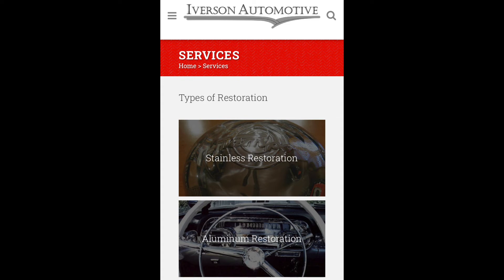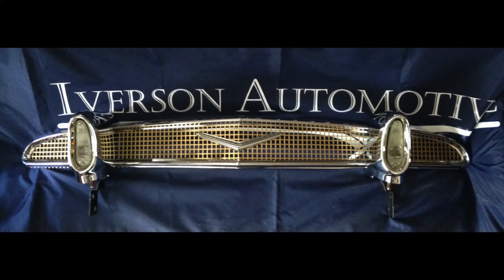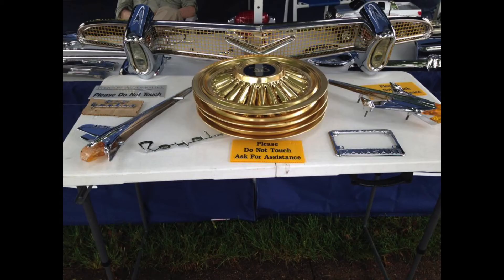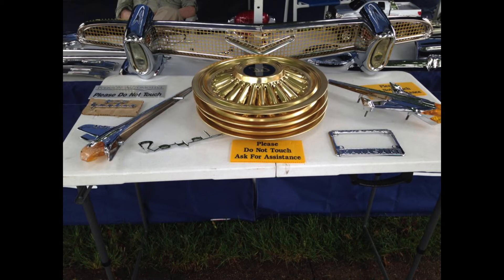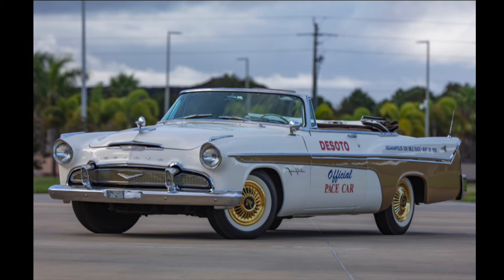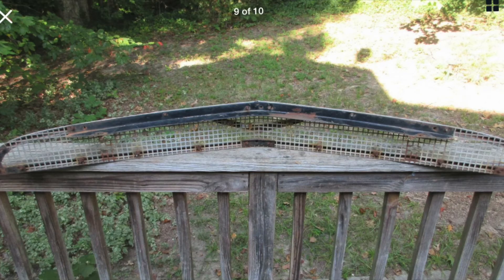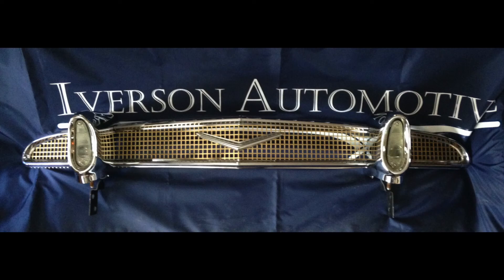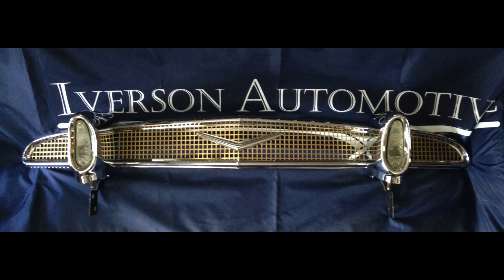1956 Desoto Grill Restoration Project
Restoration project of a 1956 Desoto grill.